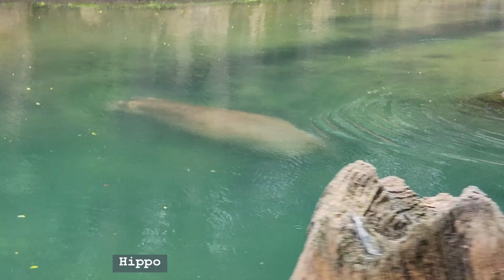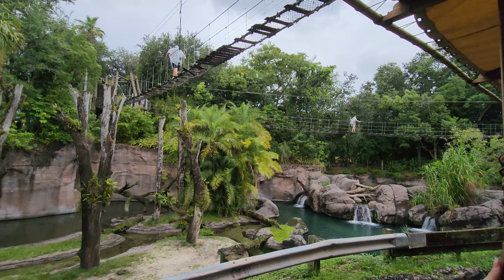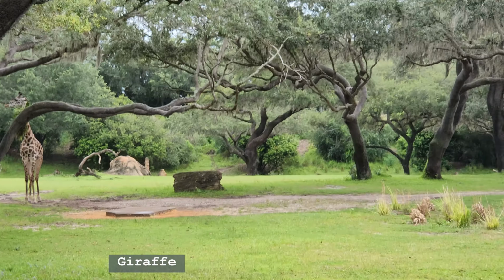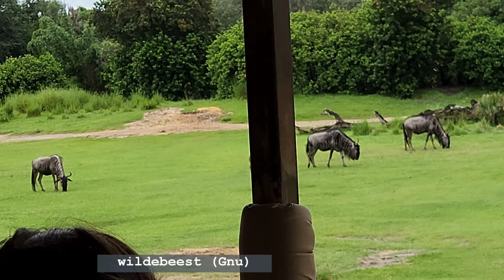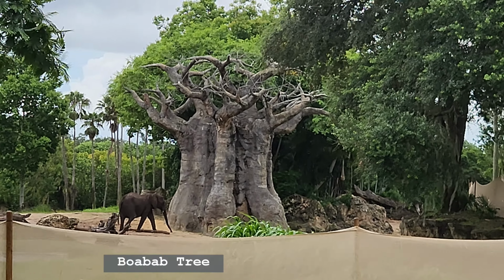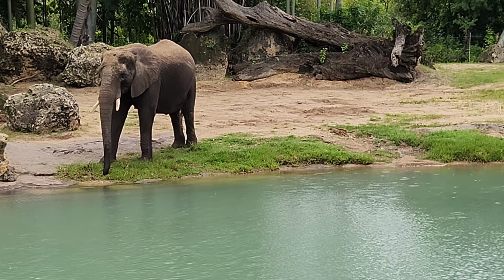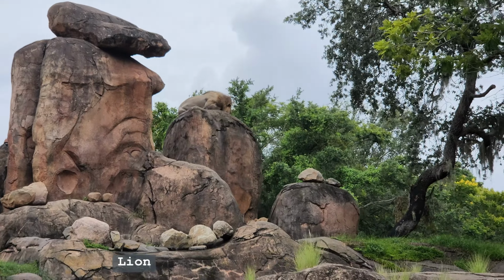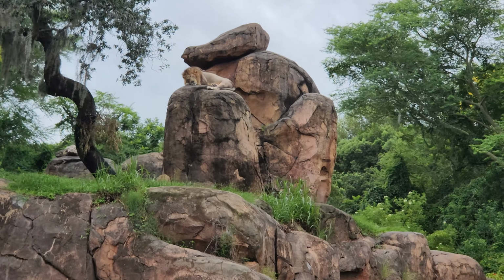Andy's Adventure in Animal Kingdom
Disney's Animal Kingdom Orlando, Florida 08/05/2024